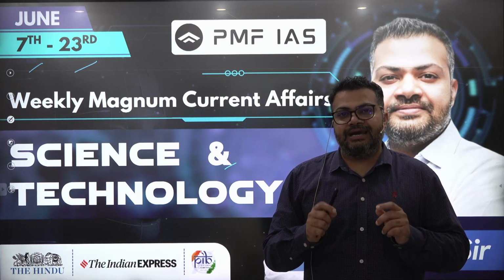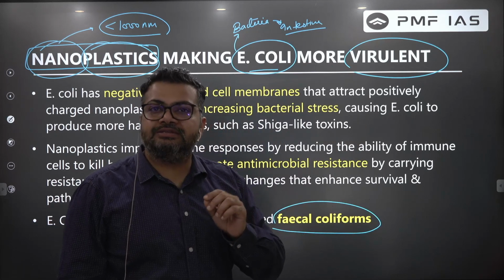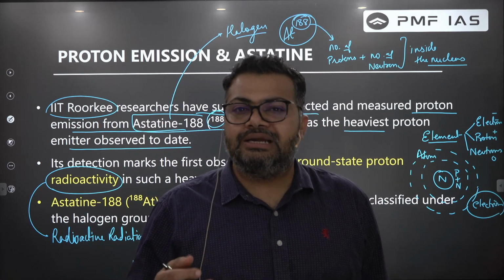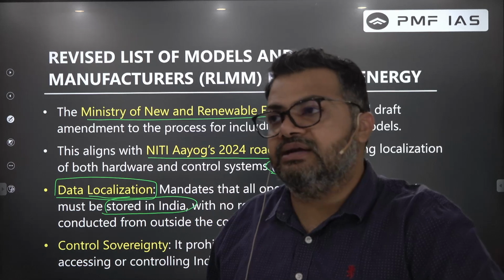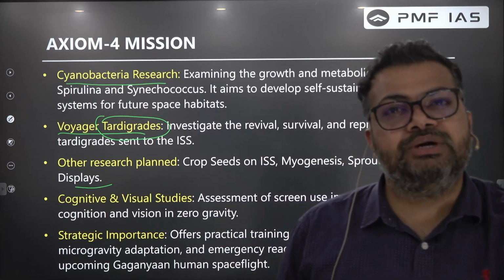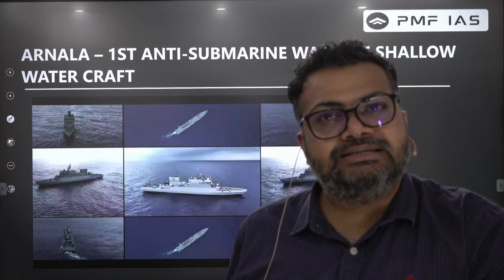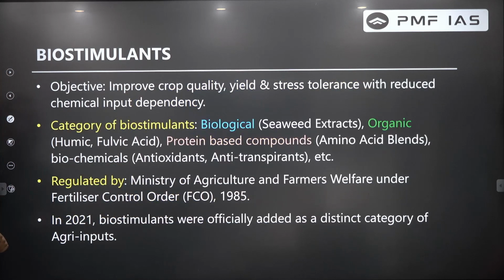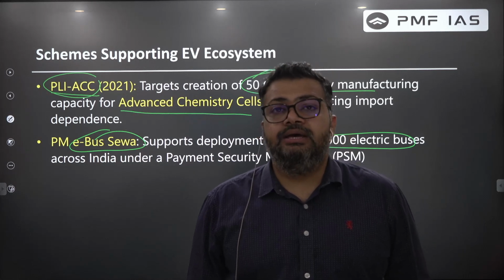Magnum Weekly Current Affairs | June 2025 – Week 2 and 3 | UPSC CSE 2026 | PART-A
Welcome to Magnum Weekly Current Affairs (MCA). In this video lecture, we will do a detailed analysis of all the relevant topics from SCIENCE and TECHNOLOGY for UPSC CSE 2026 and all other relevant competitive examinations including State Civil Services.

Get all the important news and editorial analysis for UPSC IAS 2026 from THE HINDU, INDIAN EXPRESS, DOWN TO EARTH AND OTHER RELEVANT SOURCES with our Magnum Weekly Current Affairs video lecture. We'll cover all the important news and editorials from 7-23 June including:

🎯LIST OF TOPICS
👉 1. Nanoplastics making E.coli more virulent - (06:11)
👉 2. Proton emission and Astatine- (15:51)
👉 3. Revised list of models and Manufacturers- (29:30)
👉 4. Axiom 4 Mission- (35:14)
👉 5. DIGIPIN – (44:01)
👉 6. CROPIC Initiative  - (49:38)
👉 7. Arnala 1st Anti Submarine warfare shallow water craft - (52:42)
👉 8. Thermophilic bacteria- (55:15)
👉 9. DRUM App - (1:00:23)
👉10. Biostimulants - (1:01:50)
👉11. Ayush Nivesh Saarthi Portal - (1:05:21)
👉 12. Scheme to promote manufacturing of Electric Passenger Cars in India - (1:07:06)
🎯Presented by: Mr. Akshay Vrat of PMF IAS

🎯Our Courses to Help You Crack UPSC CSE in 1st Attempt